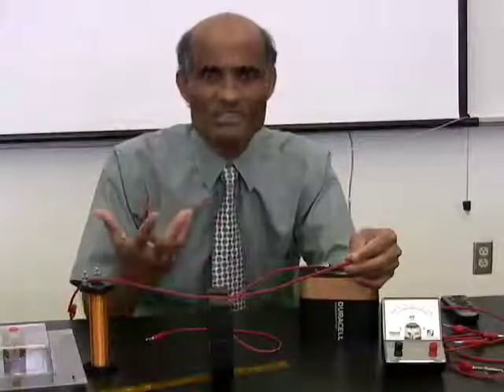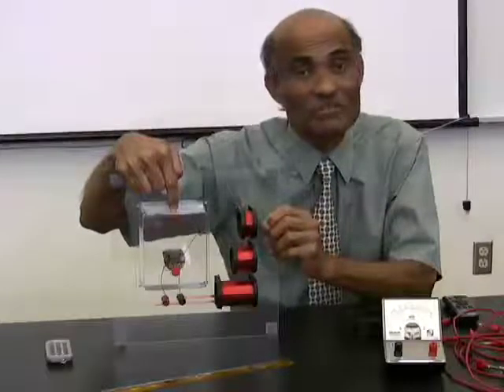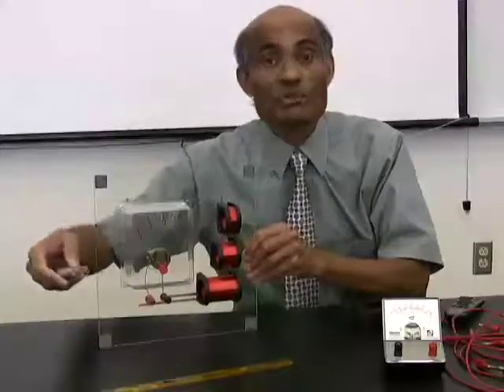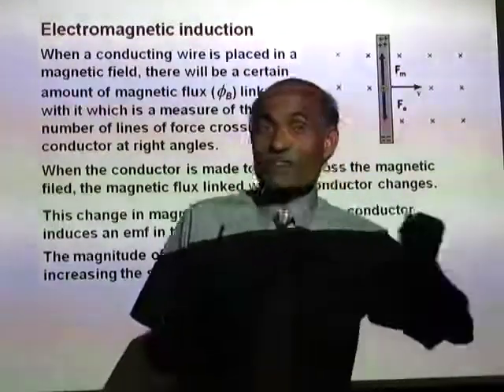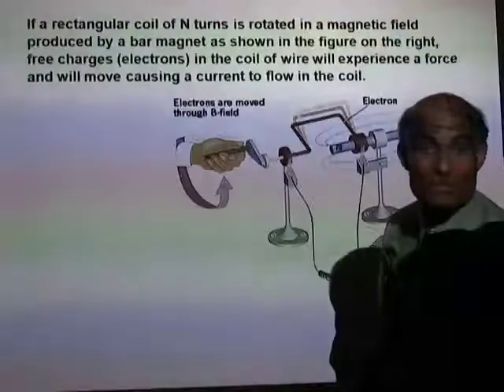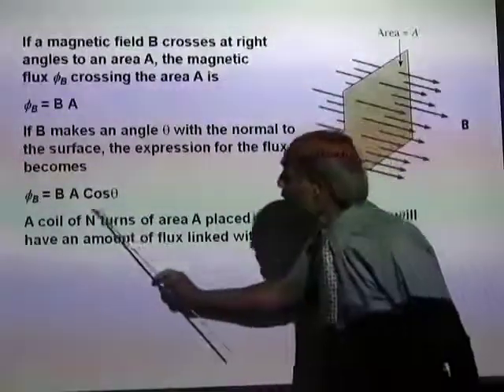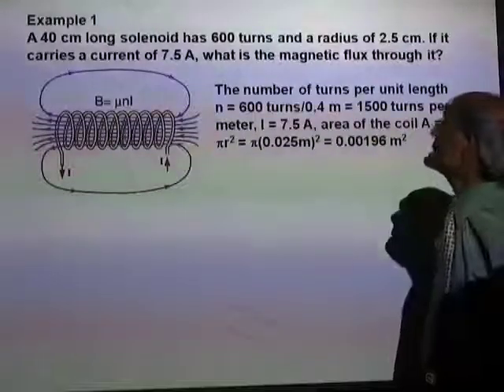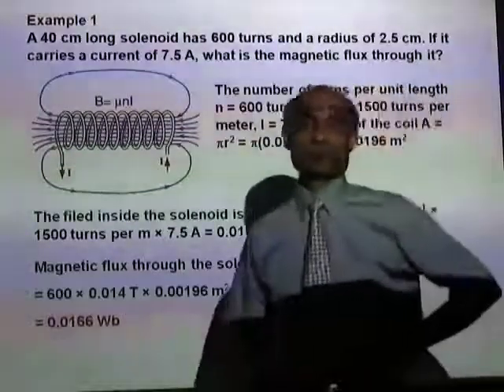PHY2049 Lesson 4 3 i